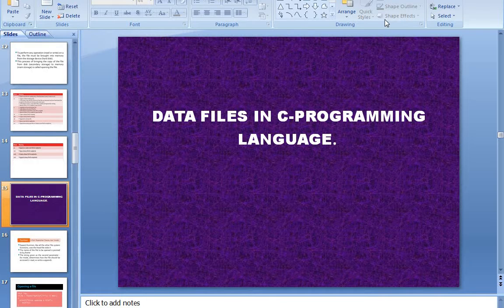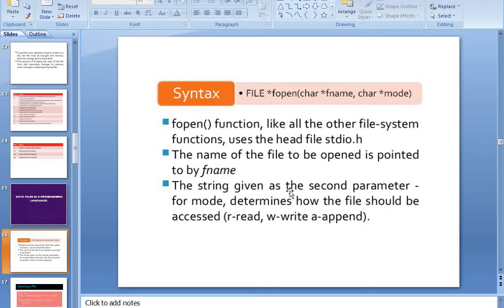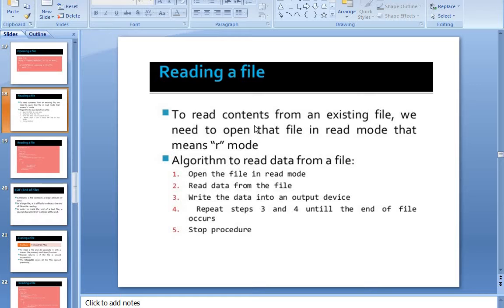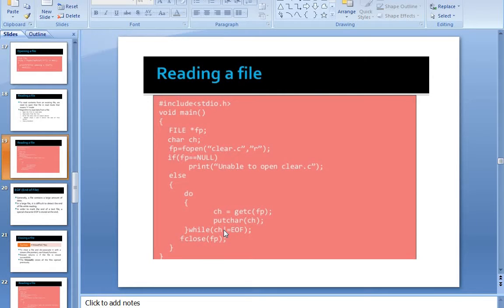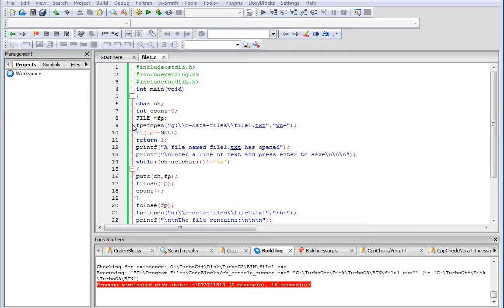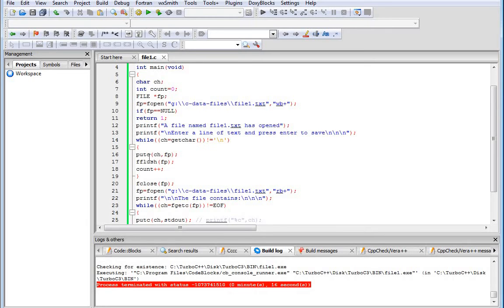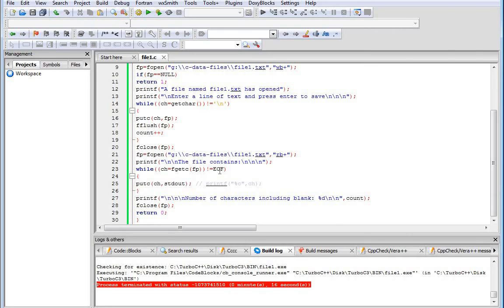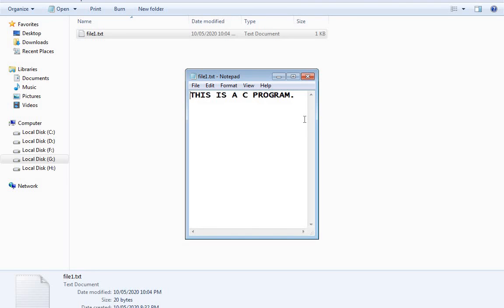DATA FILE 4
RECAP, WORKING WITH FILES (WRITING AND READING IN A BINARY FILE).